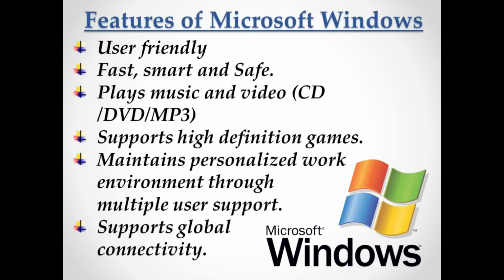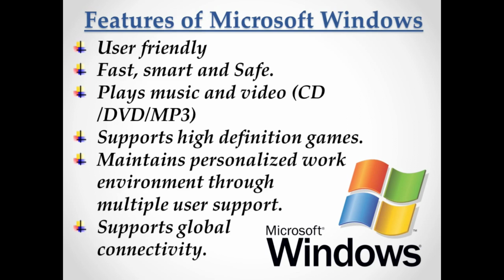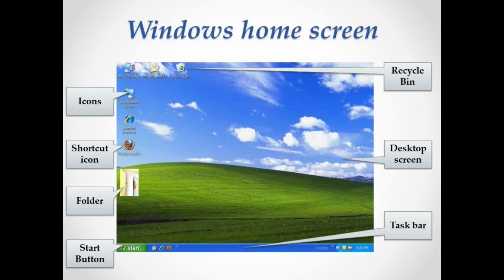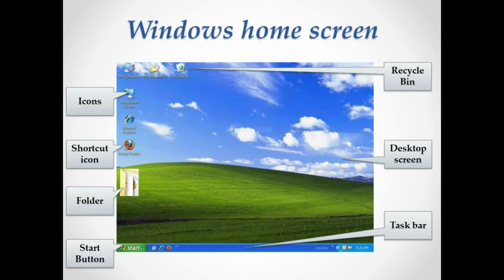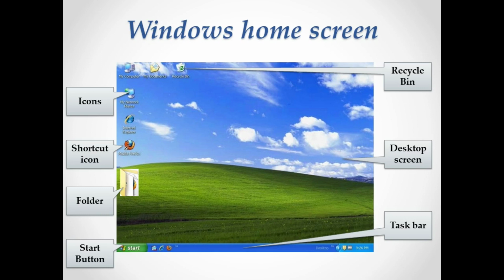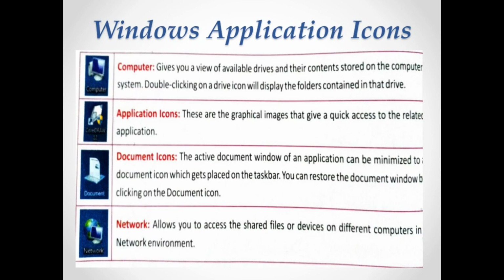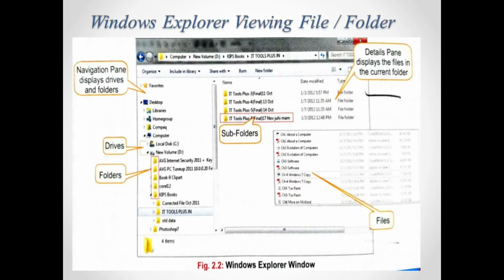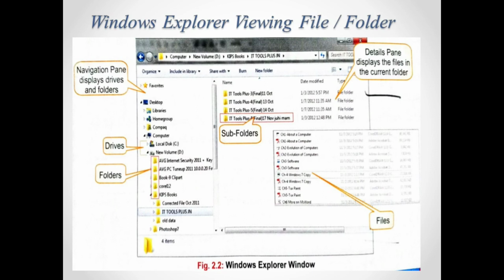Class 5 March Computer L2 Working with Windows 7 part 1